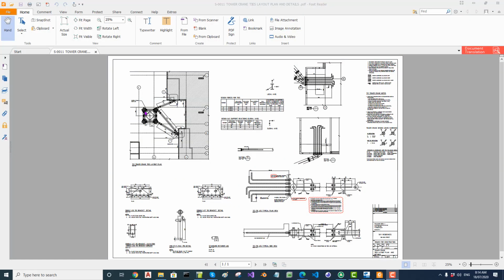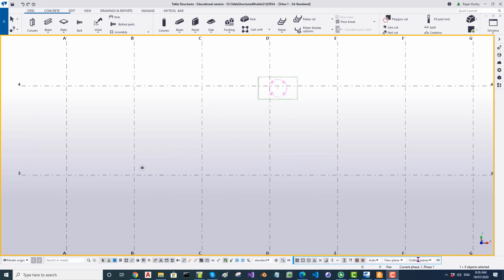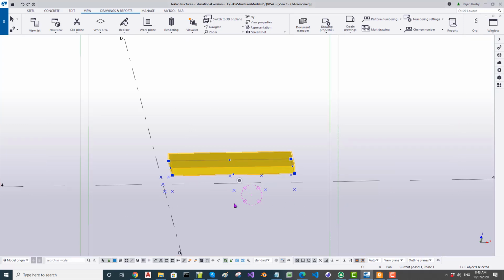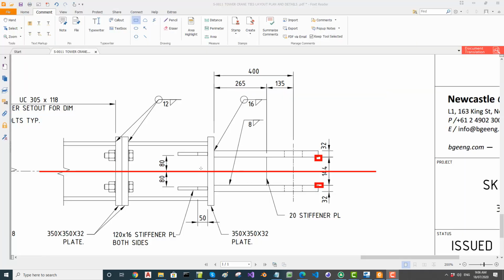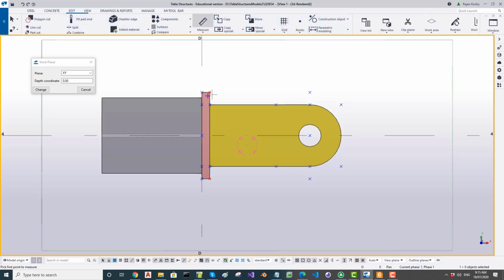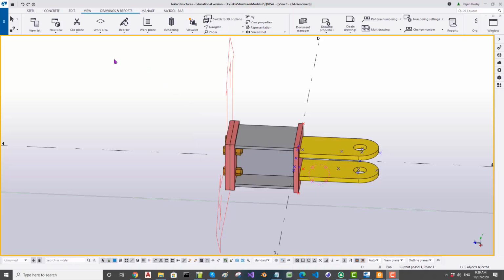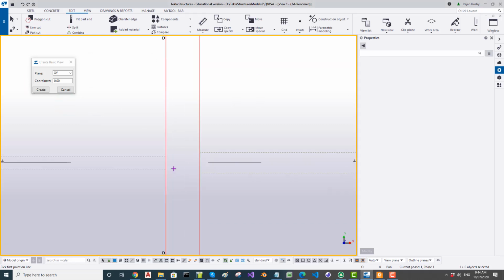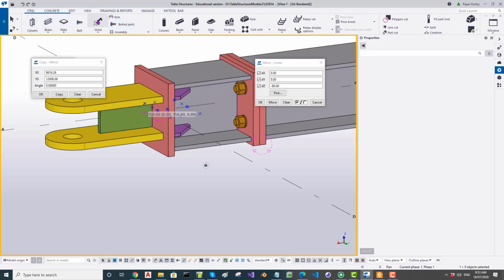Tekla Modeling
Simple Training Excercise to get some practice on Tekla modeling